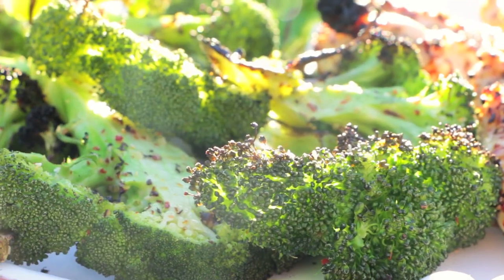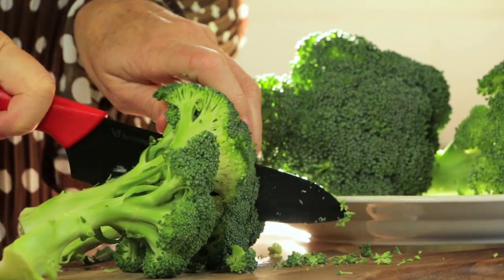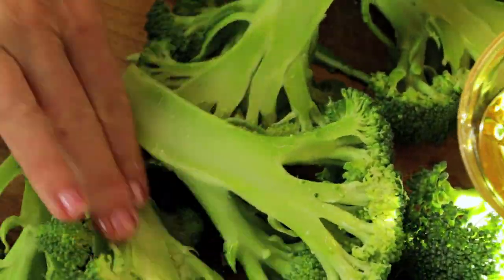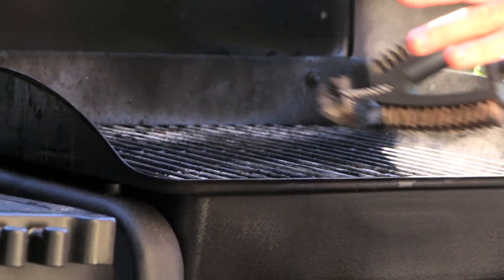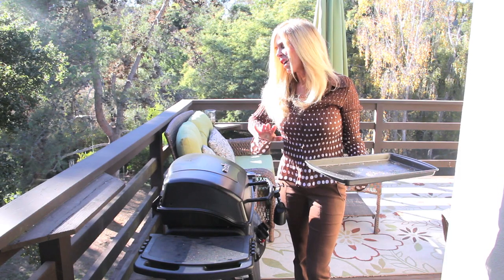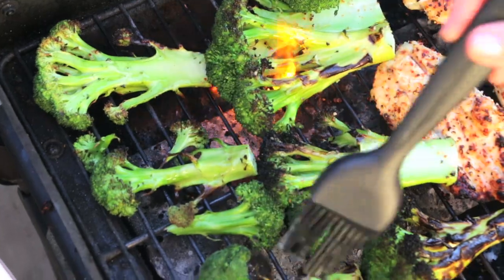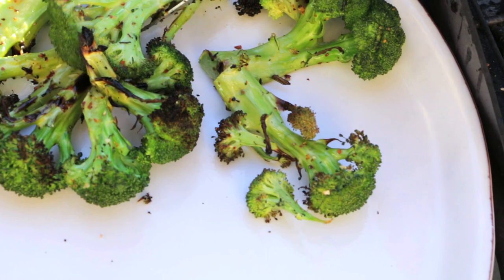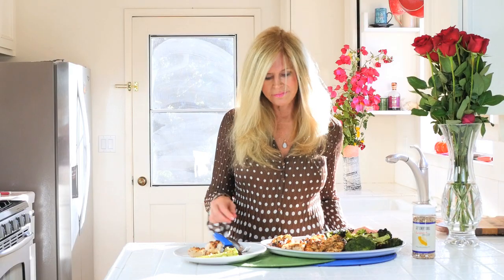Grilled Broccoli Recipe | How To Grill Moist Perfectly Cooked Broccoli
Rebecca Brand shows how to make grilled broccoli with the exact method and time for the moistest delicious perfectly cooked grilled broccoli.  Summer grilling recipes are so fun, keeps your kitchen cool, and how to cook videos are such great motivators to get you cooking for your family dinners, yourself, or friends.  How to Grill Vegetables is a great skill so they don't dry out, get burned, or worse!  How to cook broccoli, and the boiling broccoli, and steamed broccoli, sauteeing broccoli, are all great, but grilling is my favorite!  Family Dinner ideas can be scarce, so jot this one down!

*PRODUCTS USED:

CHEAPEST PRICE FOR MEASURING CUPS